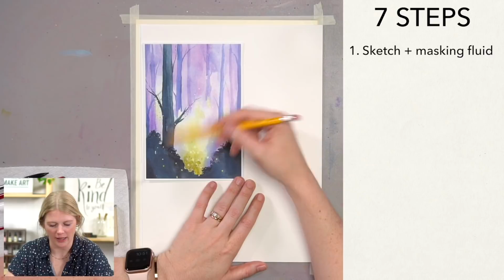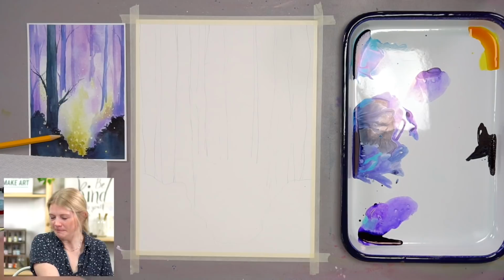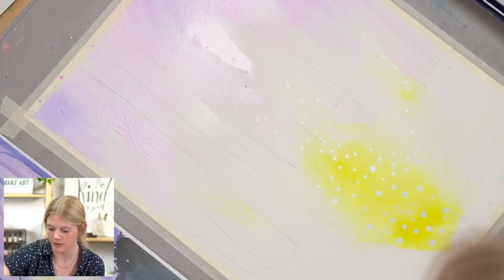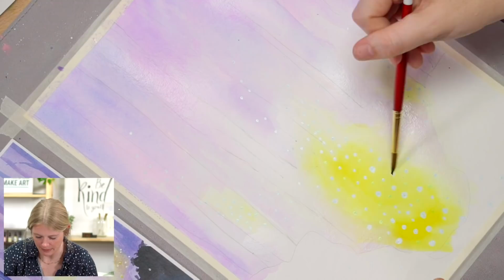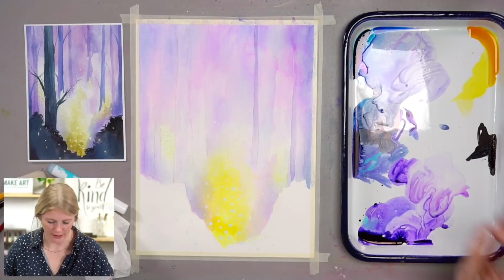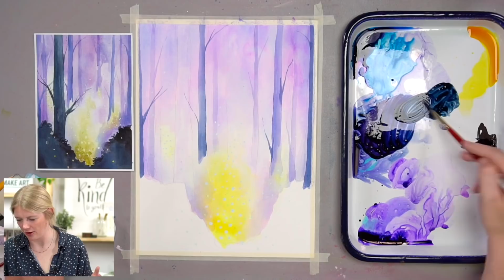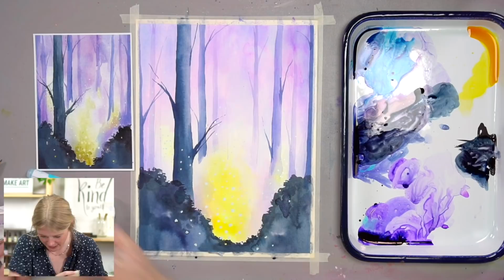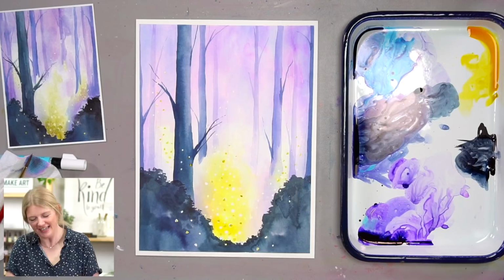Let's Paint a Firefly Forest 💡| Easy Watercolor Lesson by Sarah Cray of Let's Make Art (DIY Art)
Learn how to paint an enchanting Firefly Forest in this easy watercolor lesson by Sarah Cray for Let's Make Art. Summertime in the Midwest means it's firefly season, with lightning bugs putting on a show for everyone to enjoy! Join Sarah as she teaches how to paint a forest scene at dusk, add in glowing fireflies and layer paint colors and masking fluid pen to create this landscape full of wonder!

Or join Sarah each month with her watercolor art box here ➝

Welcome to Let's Make Art! We began with the idea in mind to create an art supplies shop that empowers everyone to create! Beginning with free art tutorials focusing on watercolor painting for beginners, we focus on basic painting techniques and concepts that make our painting projects achievable for all those who wish to pick up a paintbrush! Our catalog is filled with landscape, animal, and floral DIY art projects--and many, many more--that provide ideas, inspiration and education for beginning artists and experts alike. Learn how to paint with watercolors at Let's Make Art!

Chapters & Timestamps
00:00 - Welcome & Hello
00:15 - Steps
01:31 - Colors & Supplies
03:49 - Oath
04:36 - Step 1: Sketch & Masking Fluid
12:32 - Step 2: Wash
23:54 - Step 3: More Masking Fluid
28:14 - Step 4: Wash
38:50 - Far ground Trees
44:42 - Step 5: Mid ground Trees
51:19 - Step 6: Foreground
01:03:02 - Step 7: Remove Masking Fluid
01:10:34 - Remove Tape